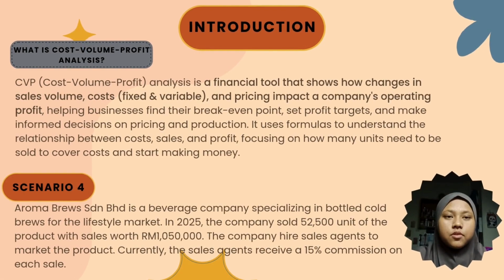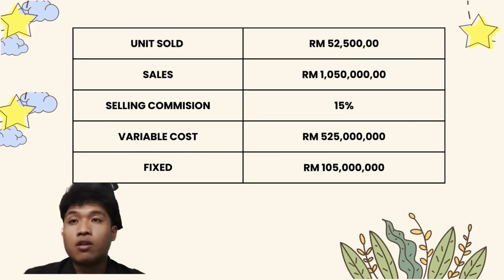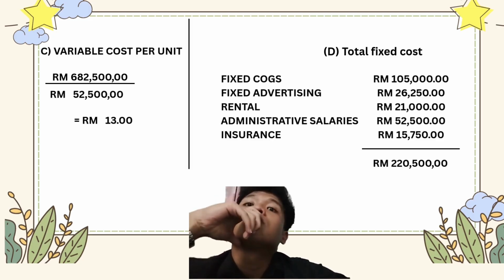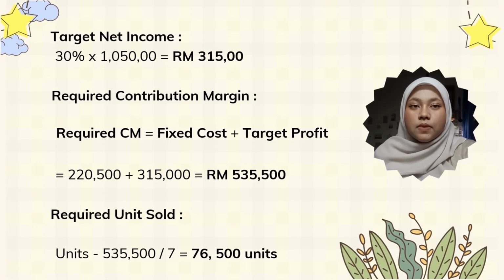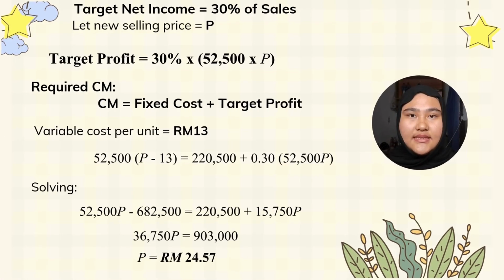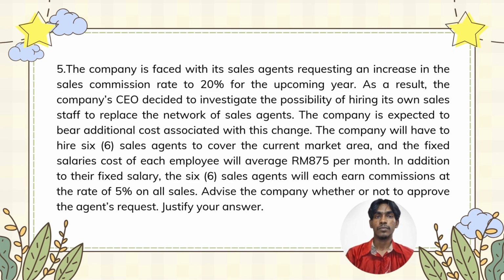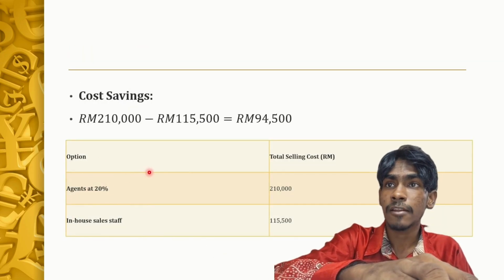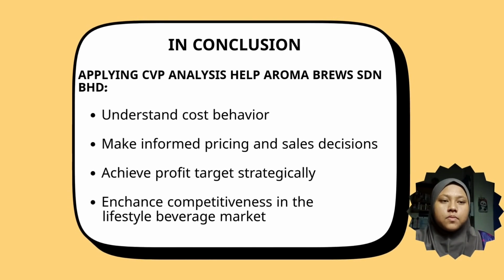A251 | BKANK1013 BASIC ACCOUNTING | GROUP PROJECT ASSIGNMENT | GROUP 4 AROMA BREWS SDN.BHD